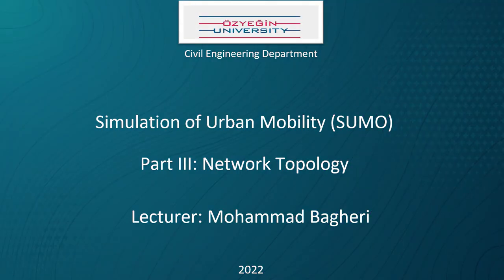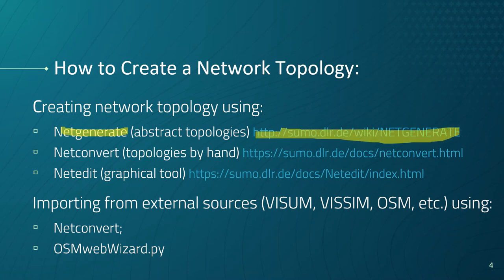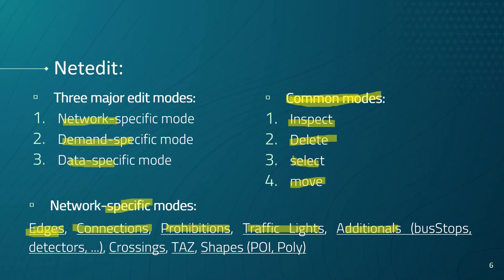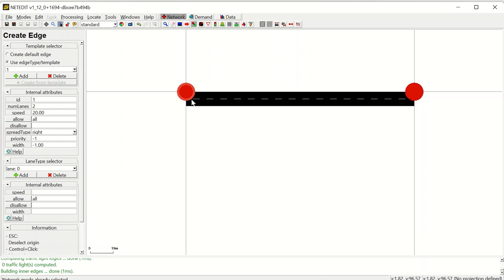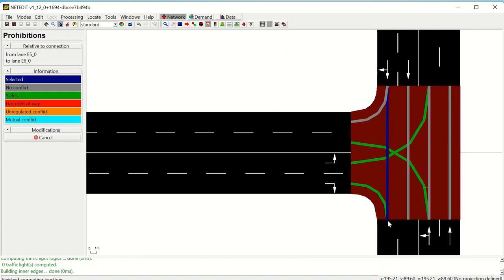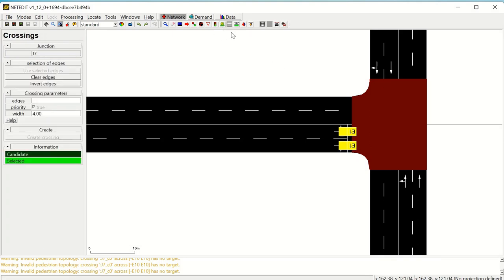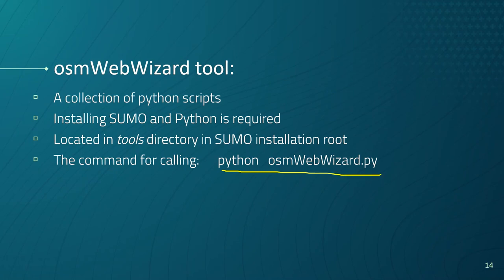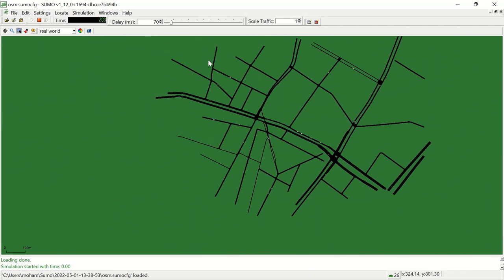SUMO Tutorial part III - Network Generation in SUMO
In this video, I provided a detailed explanation of the process for creating a network file, which serves as an input for SUMO. I specifically demonstrated the utilization of the Netedit software and delved into comprehensive insights regarding network topology, along with their practical application within the context of SUMO simulations. Furthermore, I explored the method of importing a network file from various alternative file formats, including those sourced from OpenStreetMap